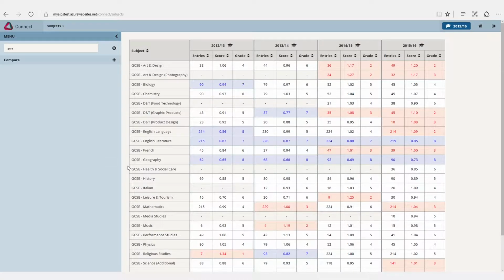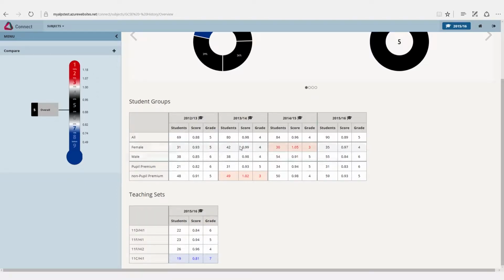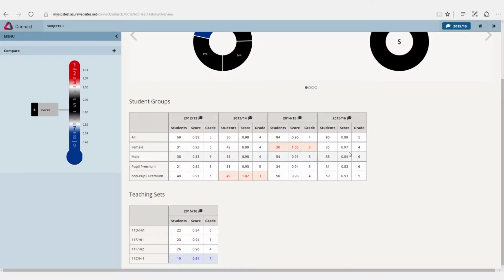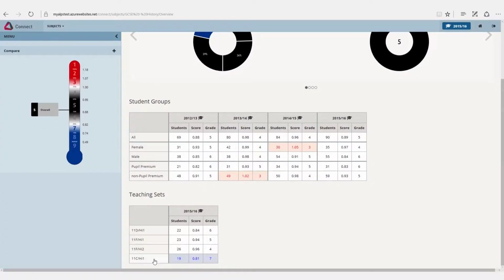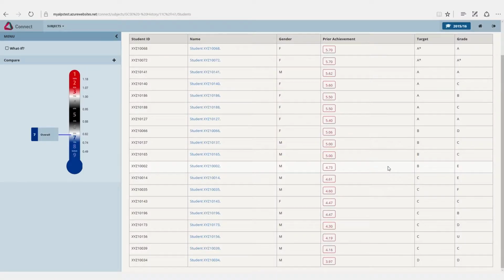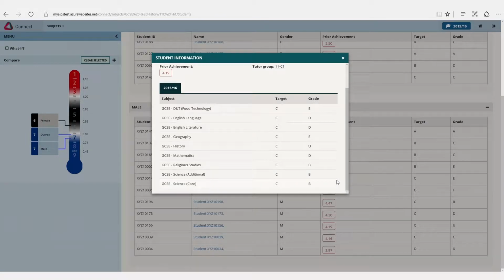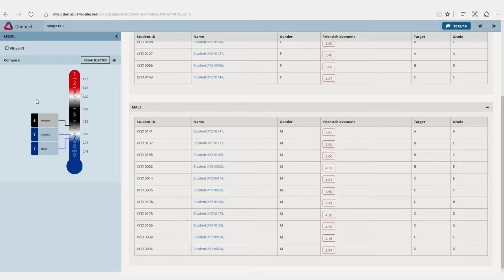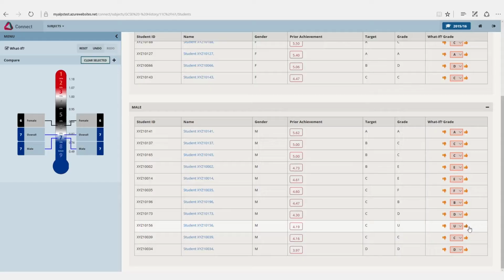Alps Connect - Departmental Meetings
This short video is designed to show you how Alps Connect might be used in a department meeting. This example is from a history department meeting held in September to analyse the summer results.